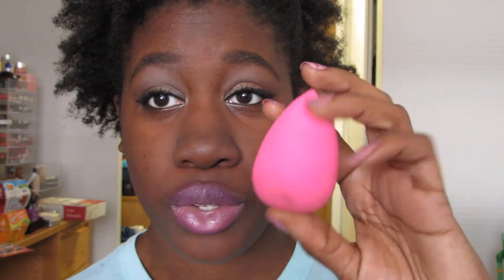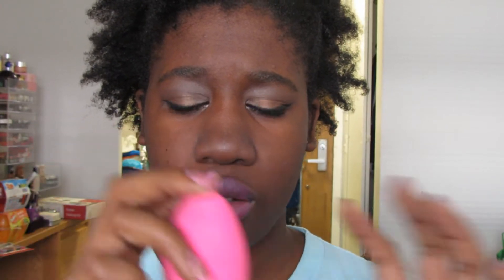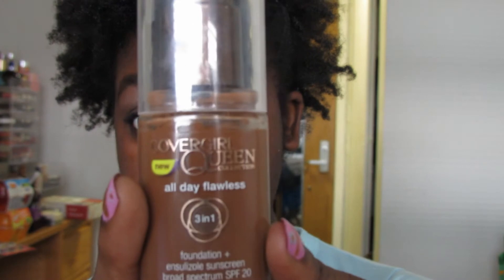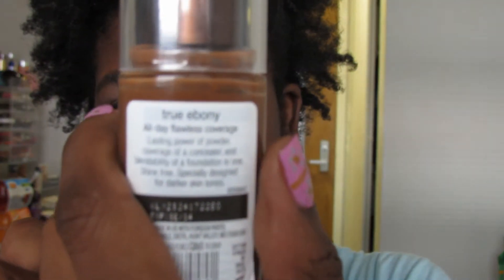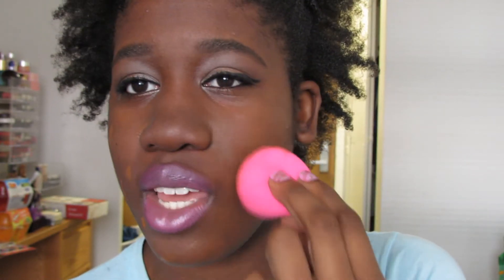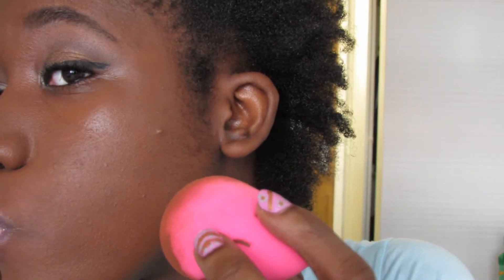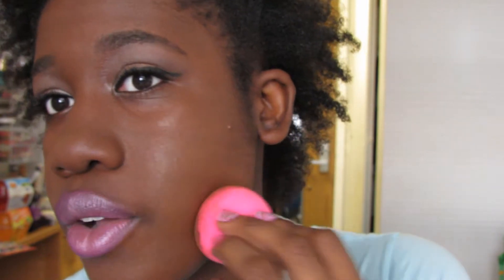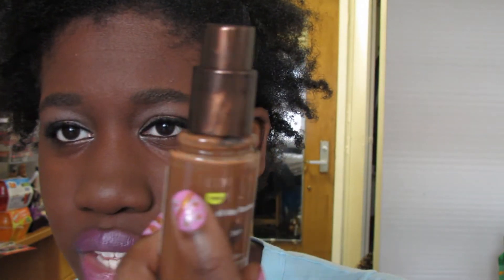Beauty Blender Review+Demo w/ Cover Girl Queen 3-in-1 Foundation (Spring/Summer Foundation Routine)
This is how I use my Beauty Blender as well as my thoughts on it. This is also a routine and review of the Cover Girl Queen 3-in-1 foundation. This routine can work for the warmer months if you still want coverage without layering too many products.

What I'm Wearing:
Benefit Pore-fessional
Cover Girl Queen 3-in-1 foundation in Q850 True Ebony
NARS Illuminator in Laguna
MAC Lip Pencil in Currant
MAC Lipstick in Lavender Whip (2013 version)

My Acrylic Makeup Unit
(7 drawer with Top Caddy)